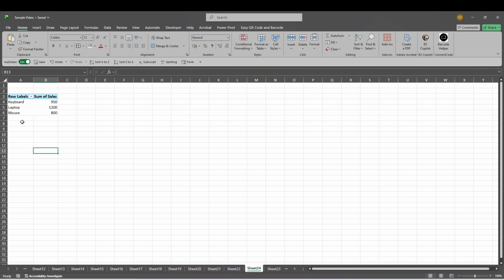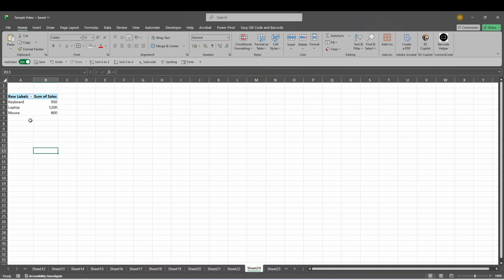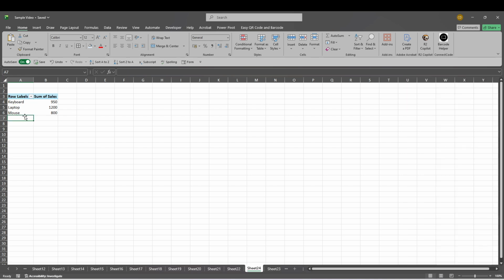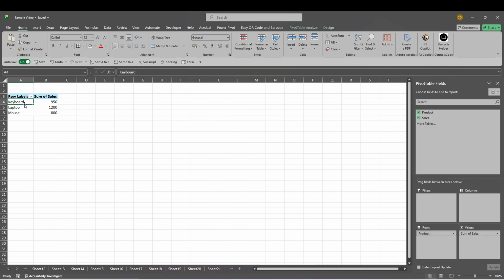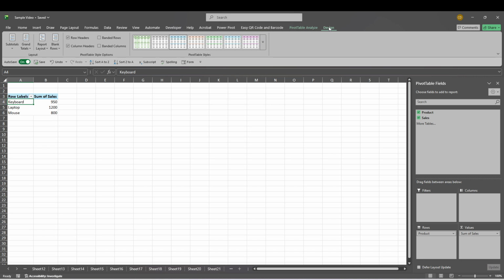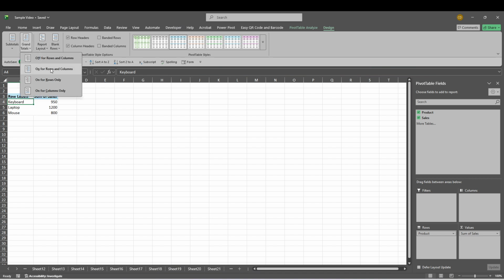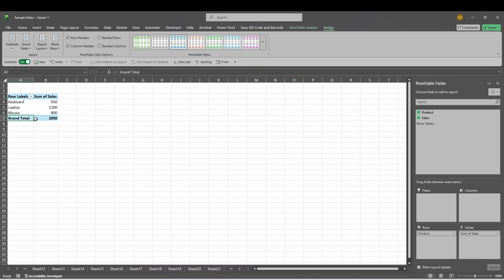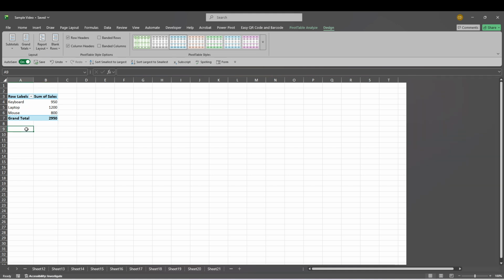How to Fix Grand Total Not Showing in Excel Pivot Table [2026 Easy Guide]